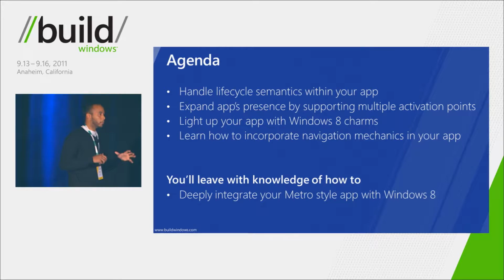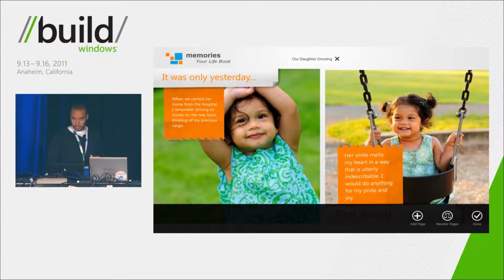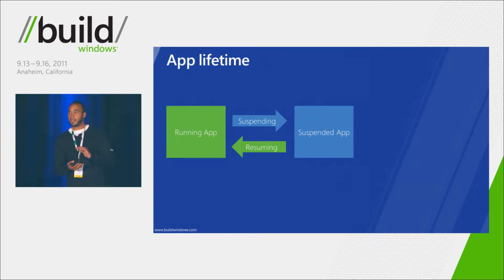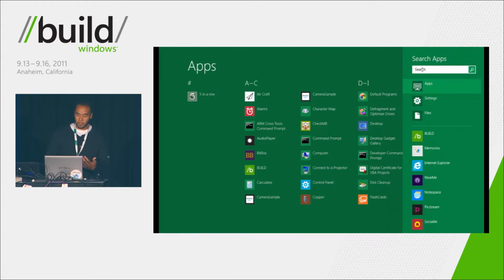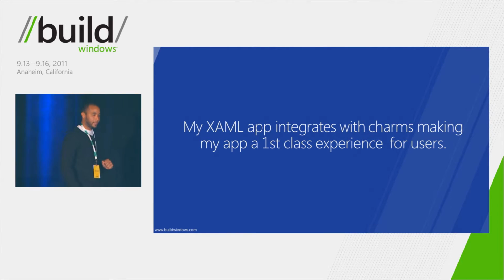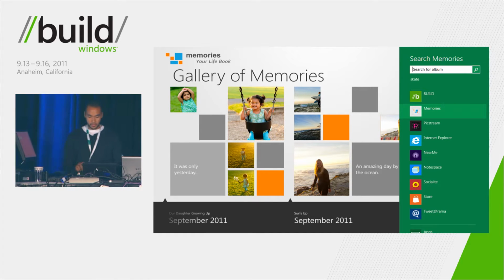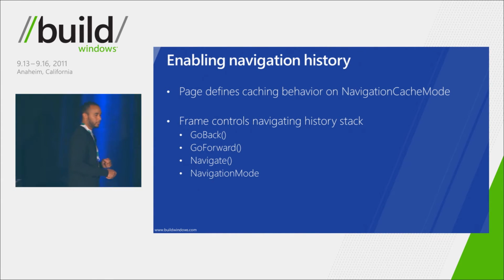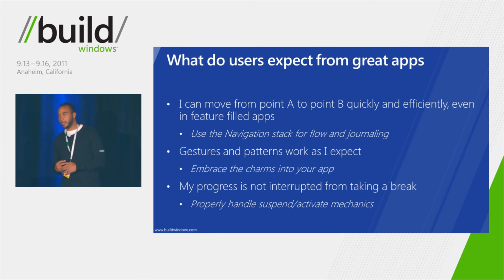Metro style apps using XAML Make your app shine